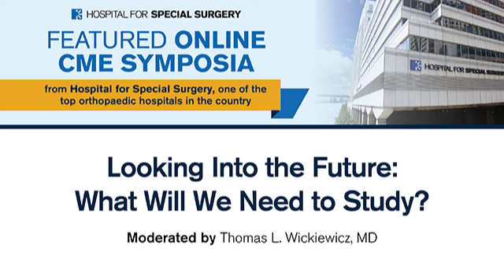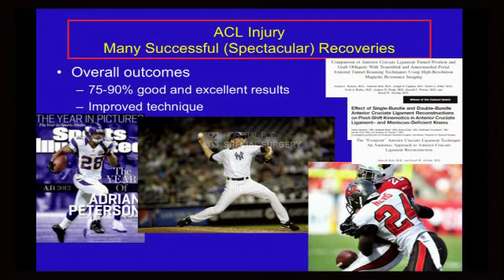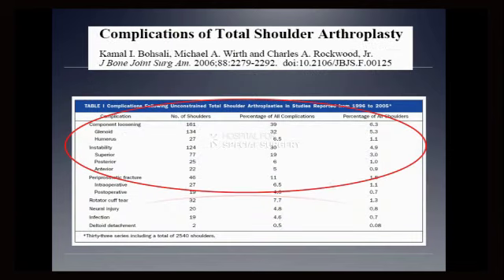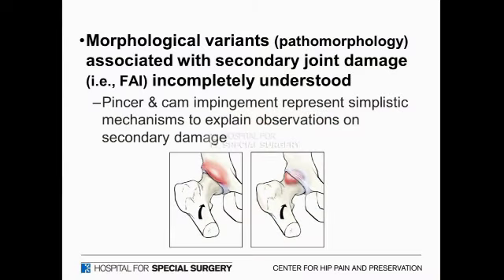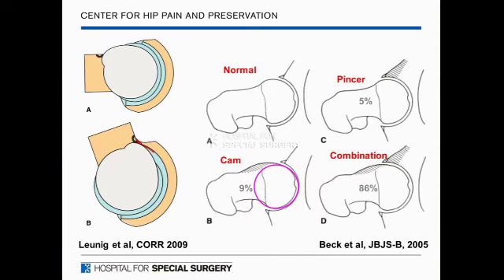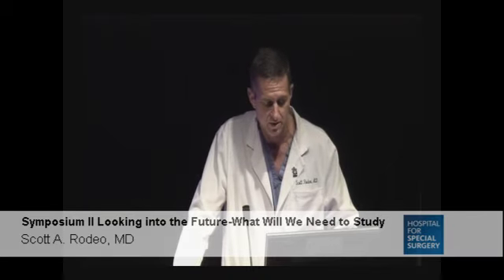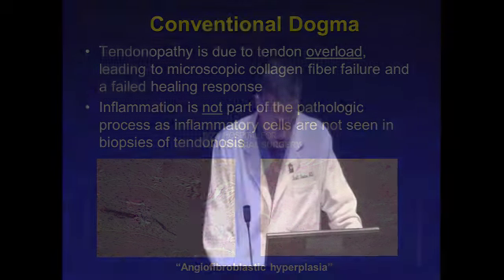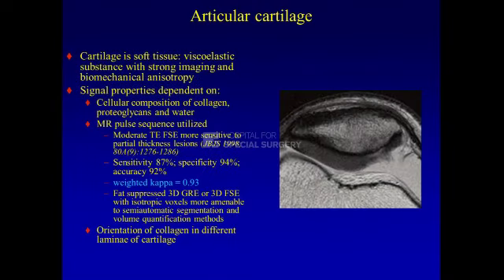Looking into the Future: What Will We Need to Study?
Preview of symposium that identifies areas in sports medicine that will be at the forefront of research in the coming decade.